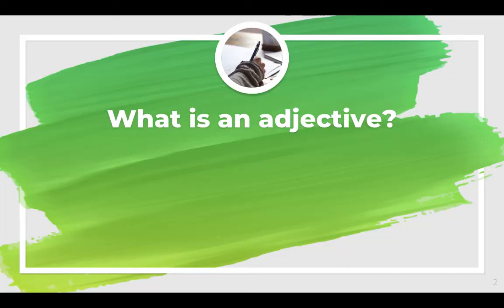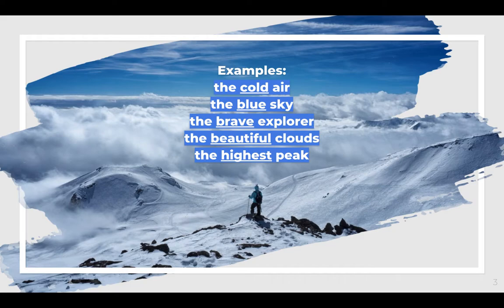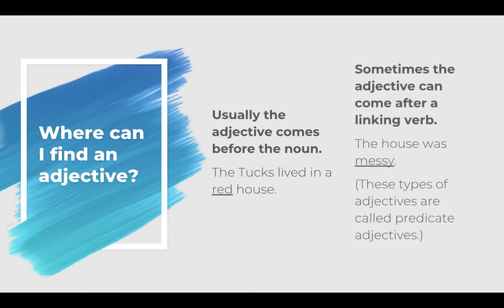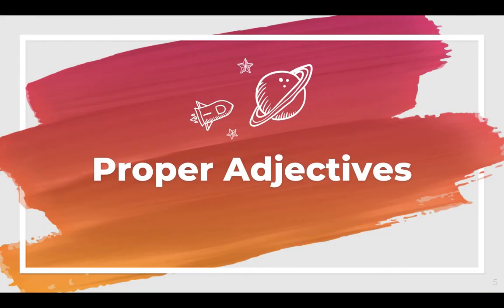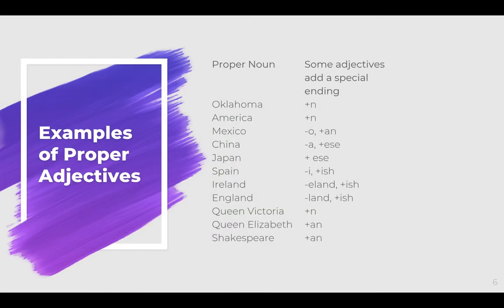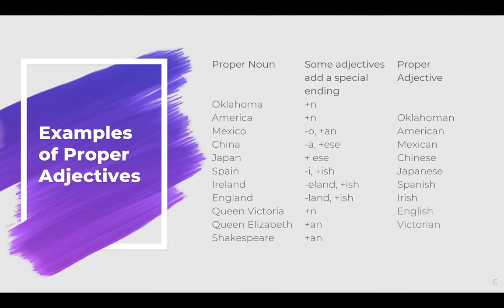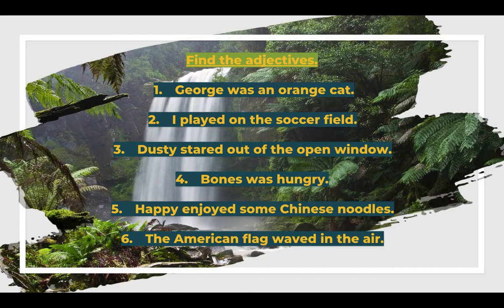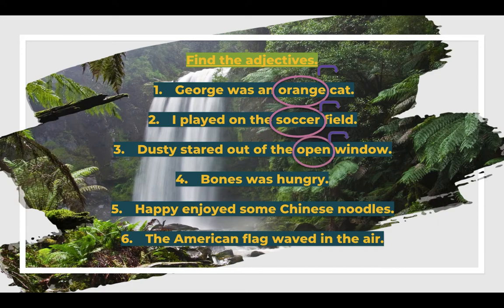Lesson 30 Adjectives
Mrs. Huddleston explains adjectives, proper adjectives, and predicate adjectives.